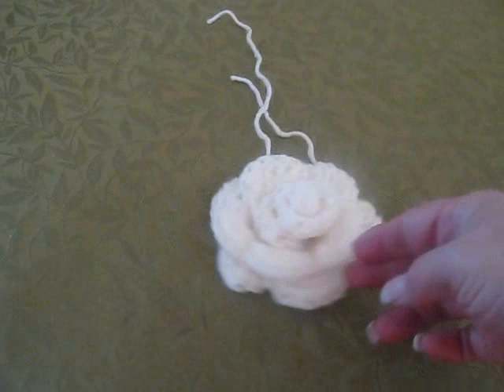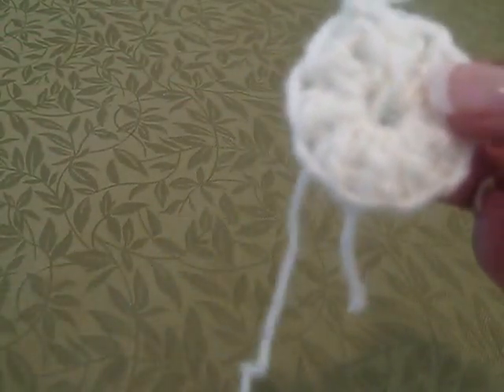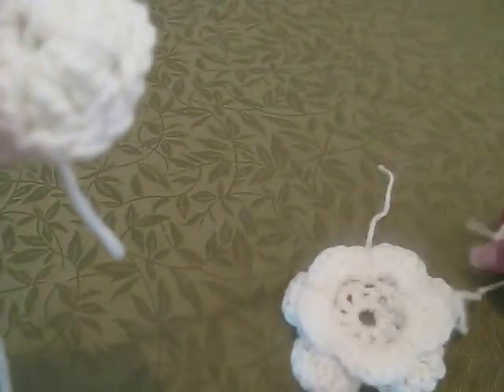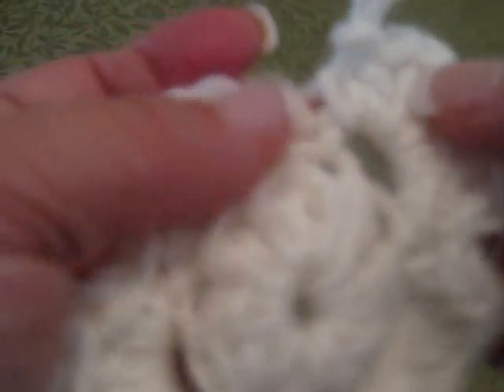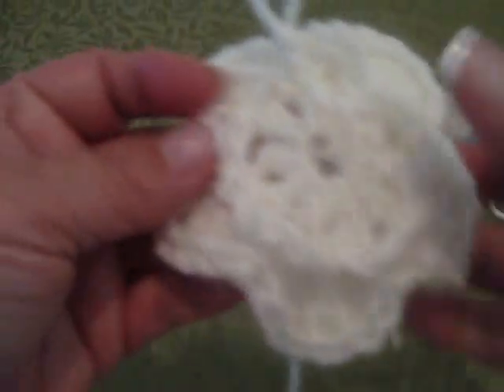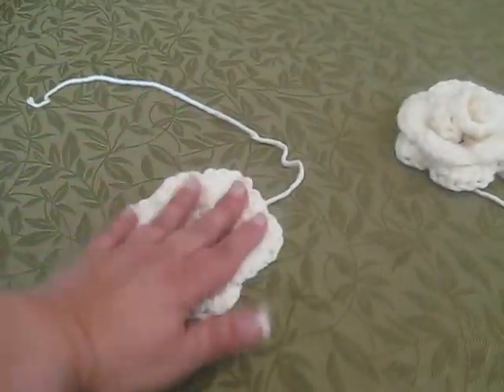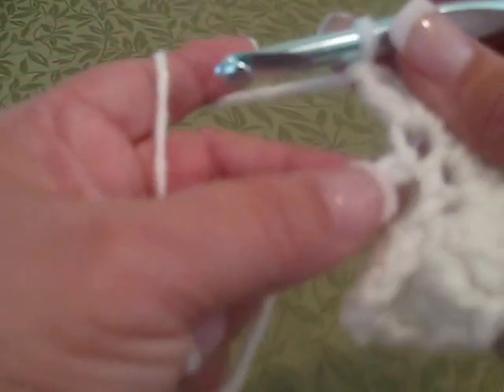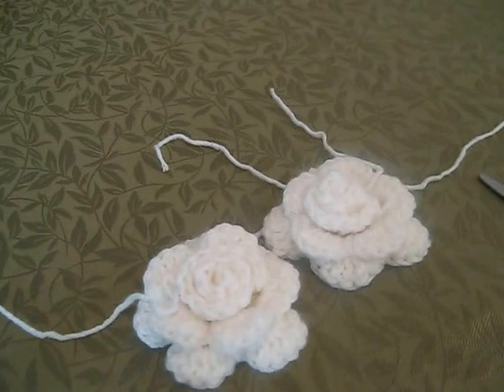Crochet Rose Pattern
Here is a crochet rose pattern that I had on my previous channel.  I've had several requests for the pattern, so here it is!  Sorry for not always being in frame.  I will try to post the written pattern on my blog at: